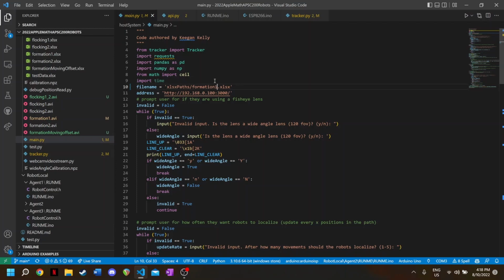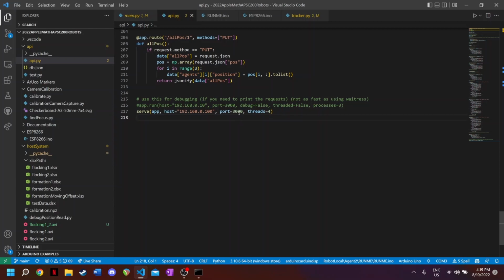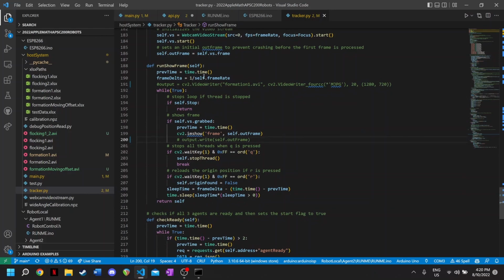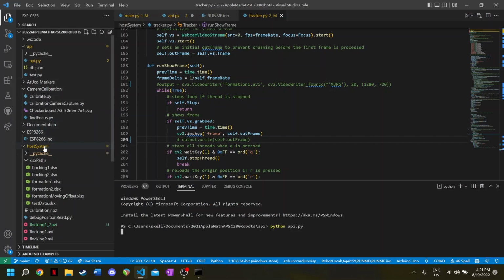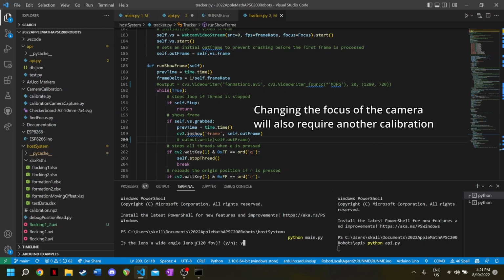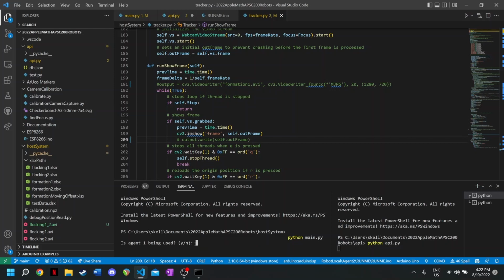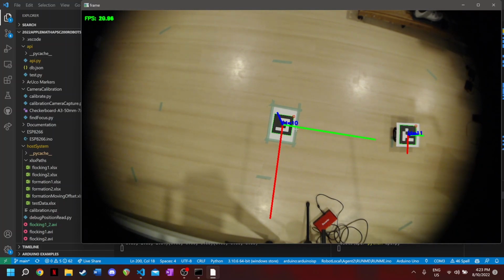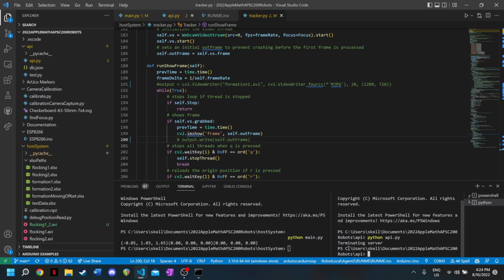Robot Control and Localization System Tutorial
Guide covering how to startup and operate the system. For more details, read the associated documentation.